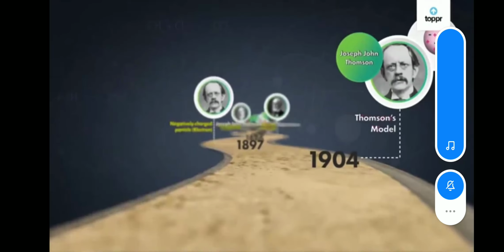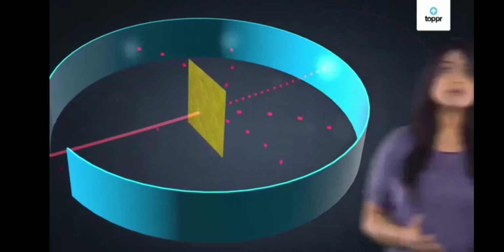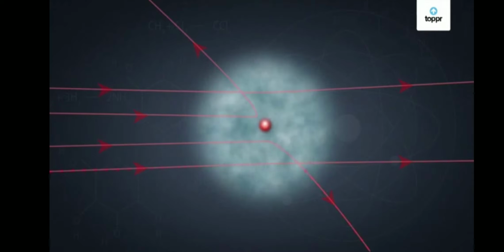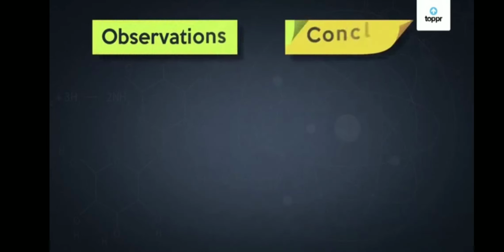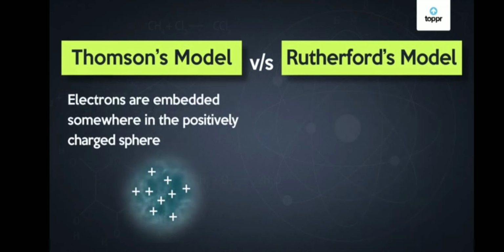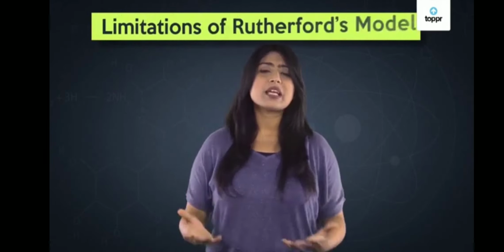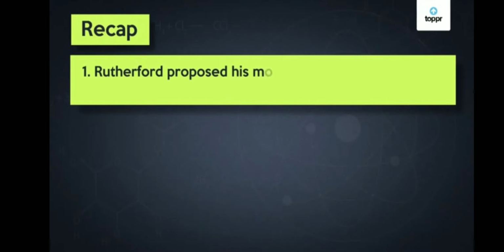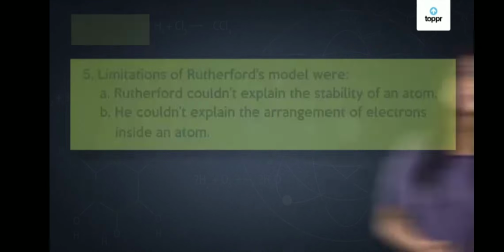structure of atom part4 ( class 9 )